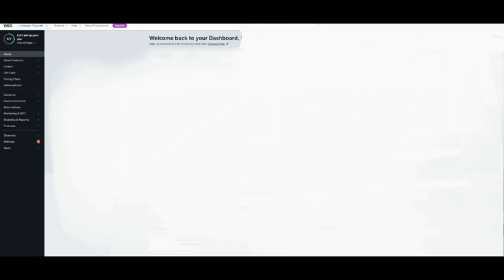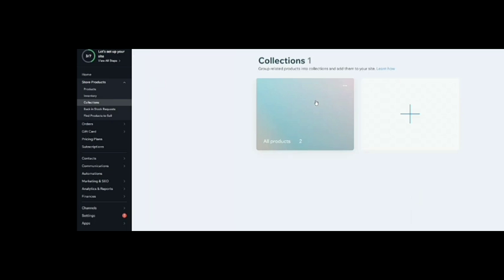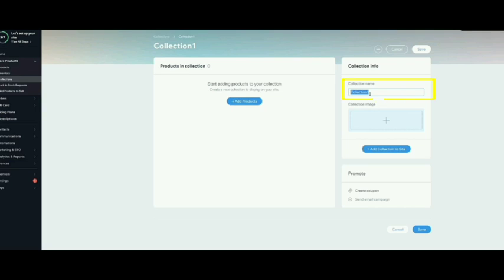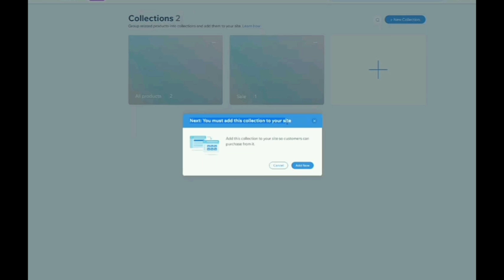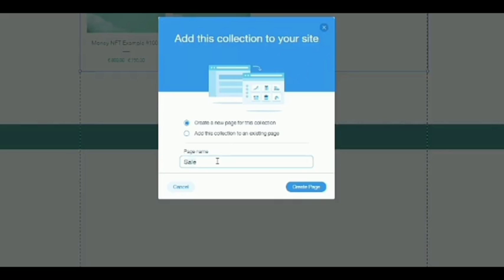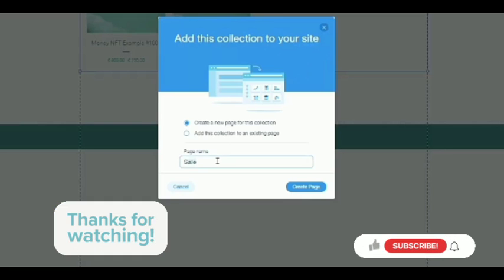How To Add Categories In Wix Store